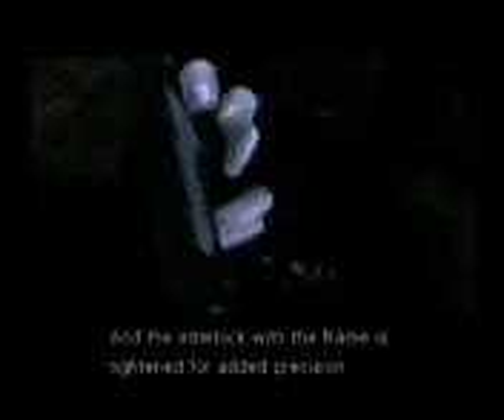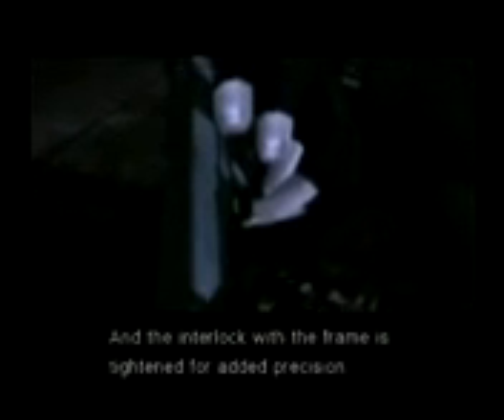metal gear 3 Made In U S A